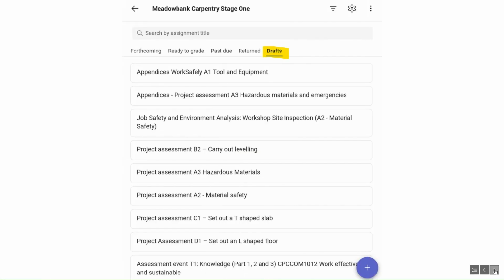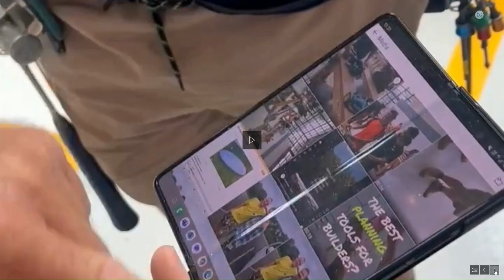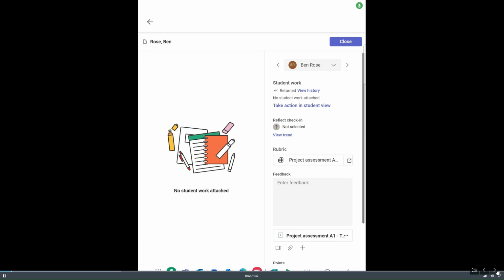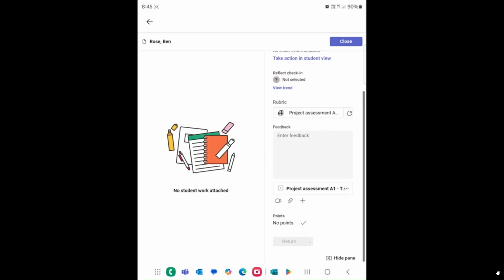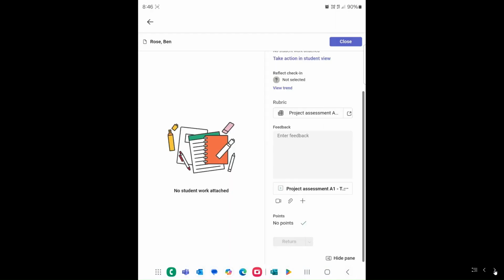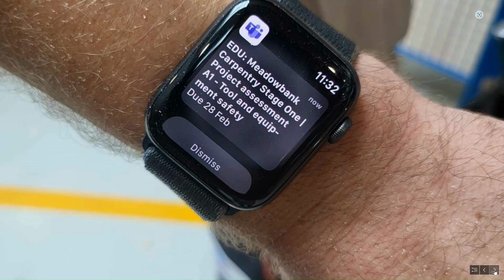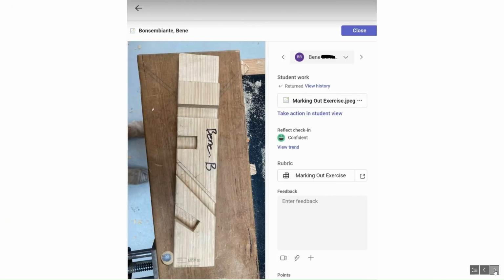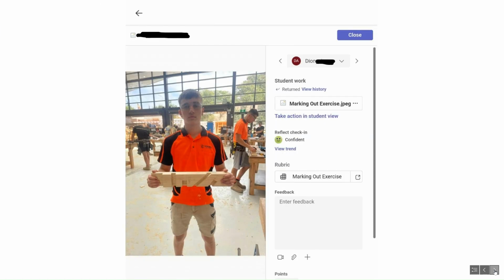Meadowbank video feedback assessment trial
Brief video to describe the advantages of using video feedback within Teams for our Carpentry apprentices.